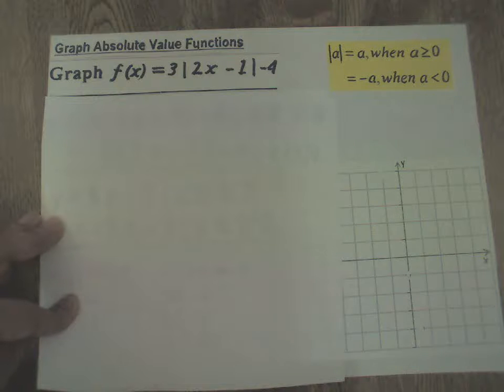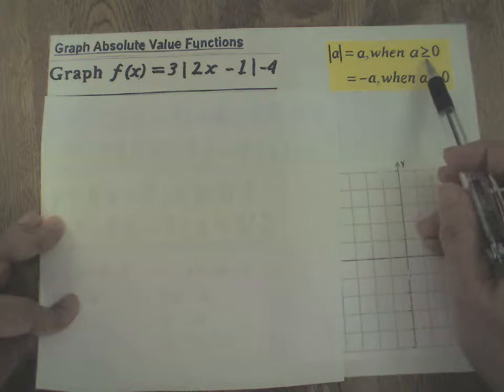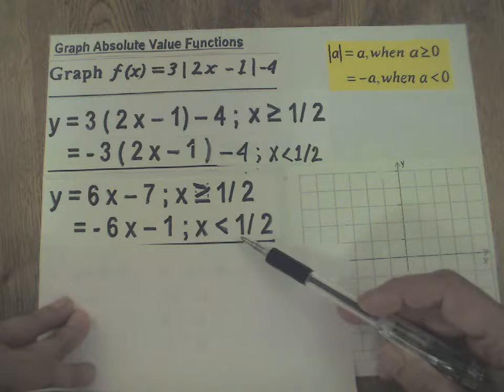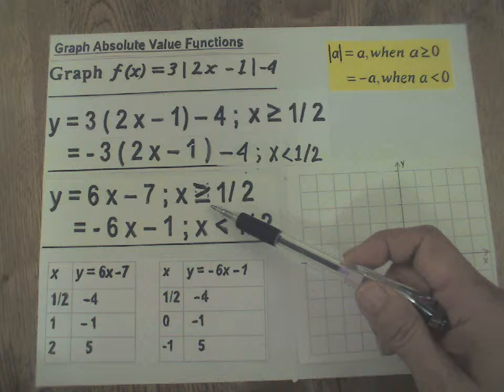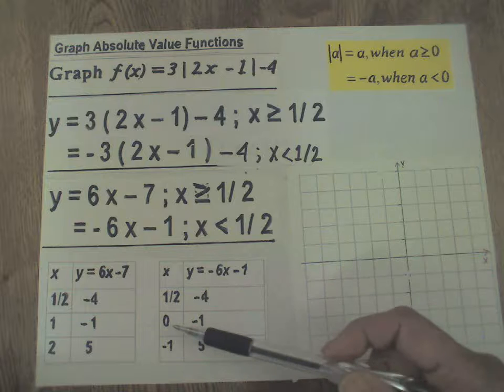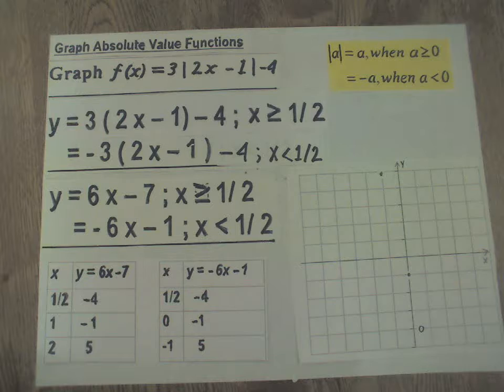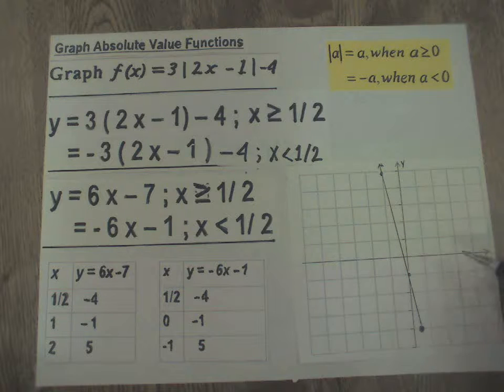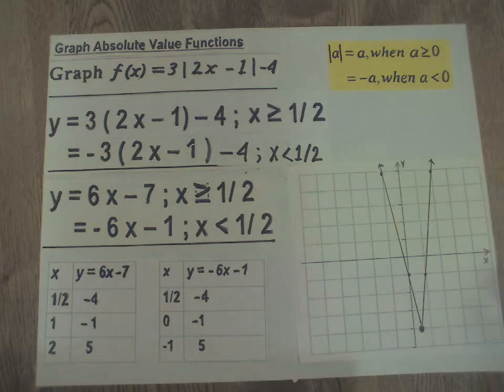Graph Absolute Value Functions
Graph Absolute Value Functions (Linear)